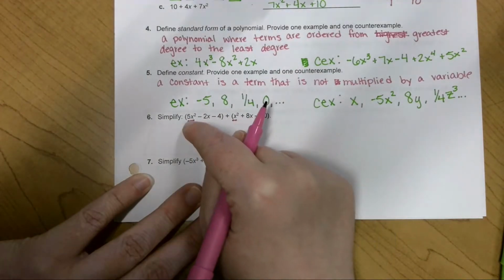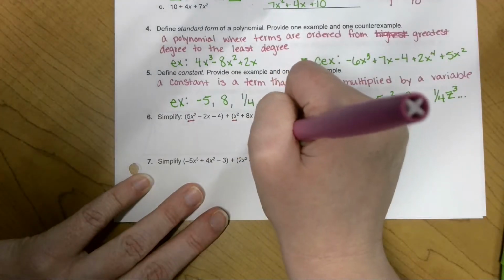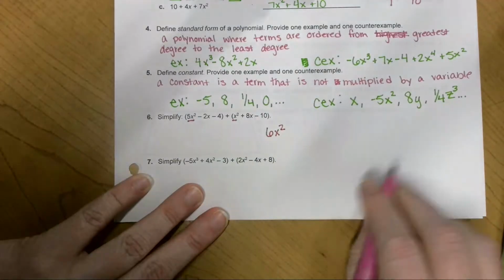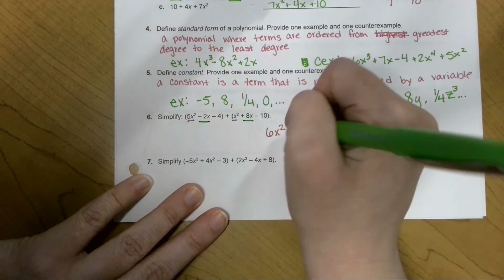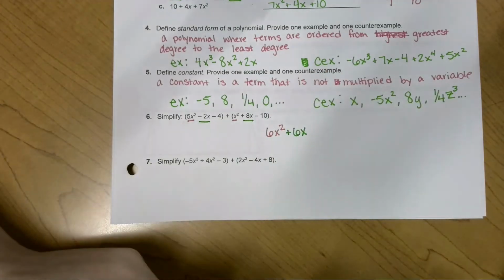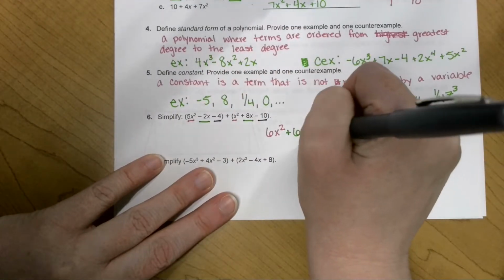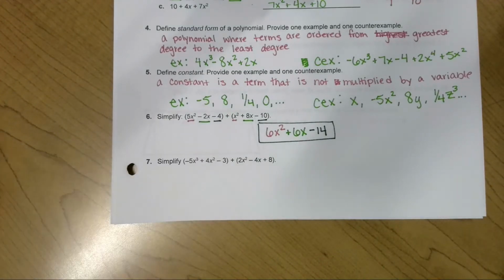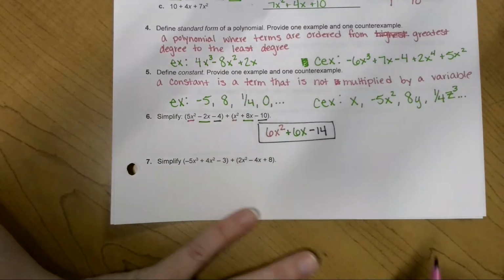Unit 4B Practice Test Part 2 (Add and Subtract Polynomials)